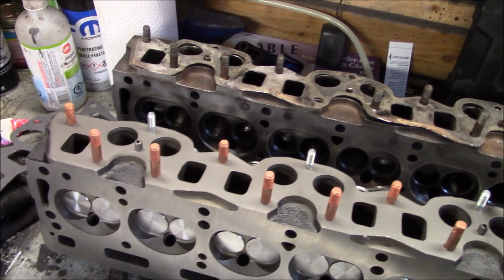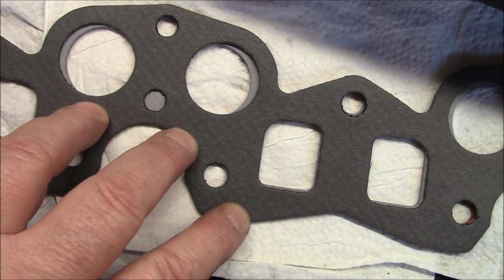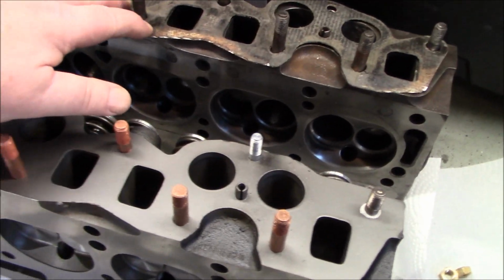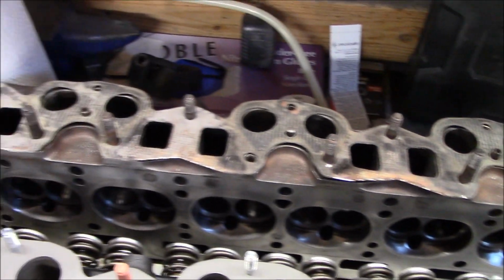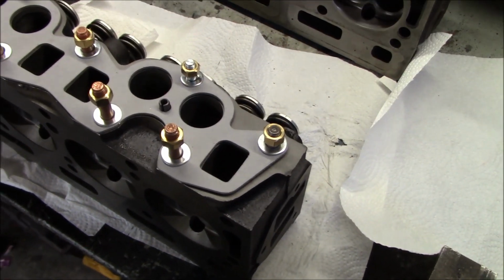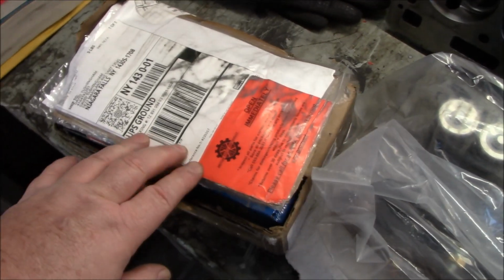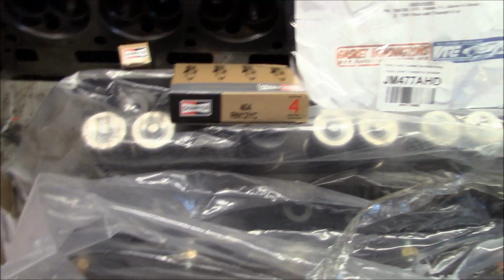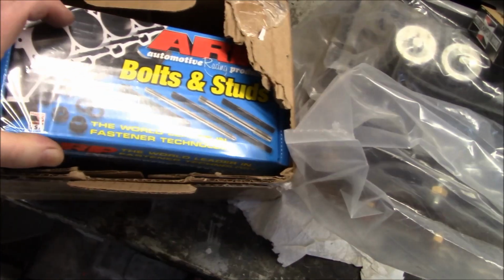1968 Triumph TR250 Restoration, Power Hour and Project Update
It has been a few weeks since I have done anything on the 1968 Triumph TR250 Project.  Just trying to take advantage of the last few weeks of good weather to drive the TR's and the Harley before being shut down for the season.